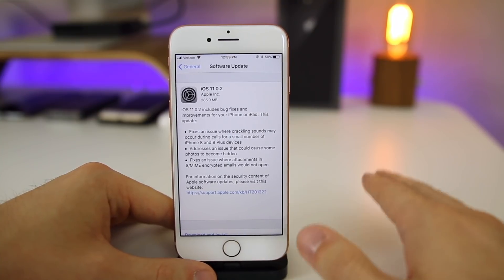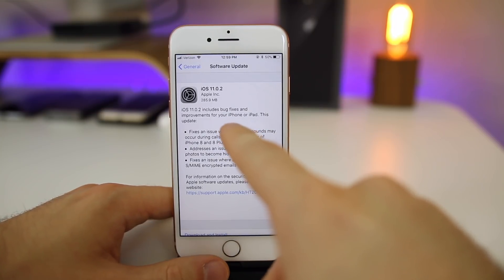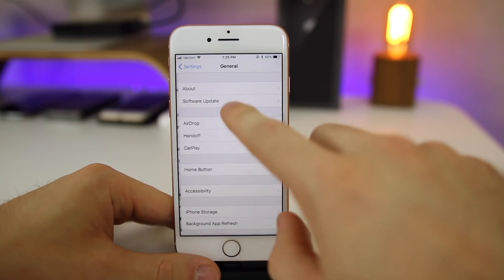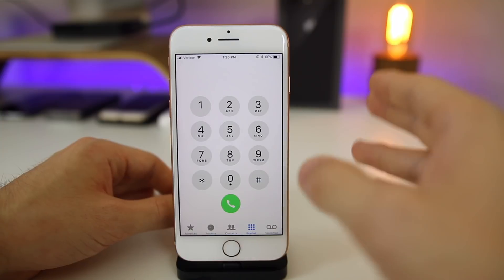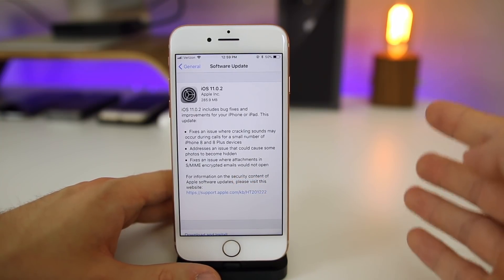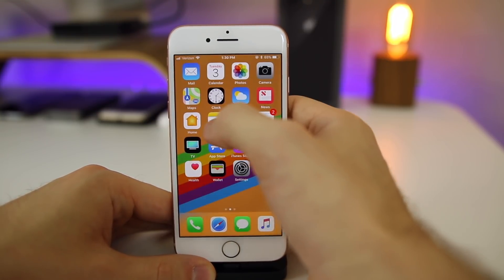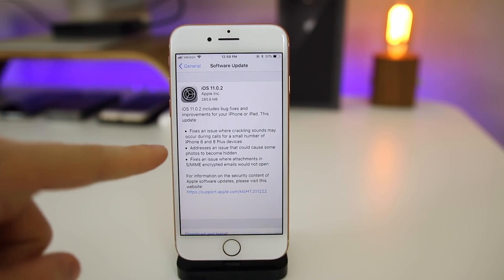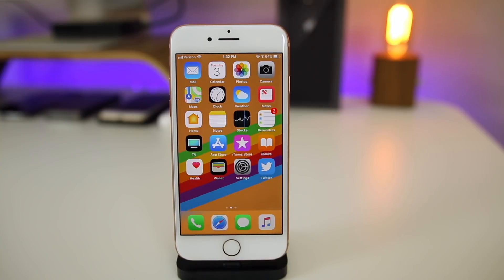iOS 11.0.2 Released - Major Bug Fixed!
iOS 11.0.2 Released - iPhone 8 Phone Crackling Fix & More Changes/Fixes!

Apple released iOS 11.0.2 today and it fixes a major bug that has been impacting iPhone 8 & 8 Plus users since day 1. There are also some other minor fixes with this release.

Thoughts on 11.0.2?

▬ STAY UP-TO-DATE! ▬